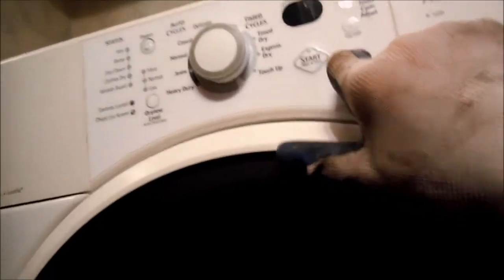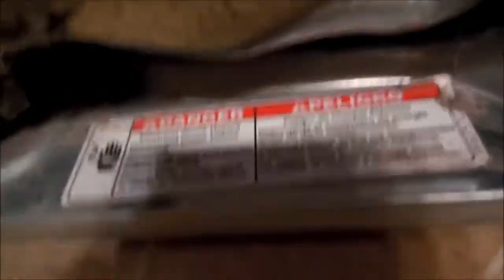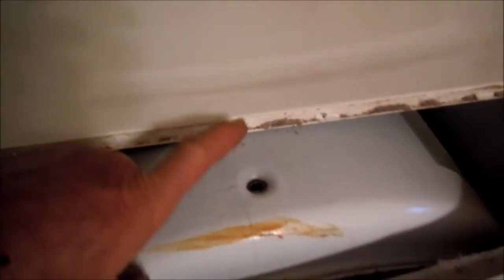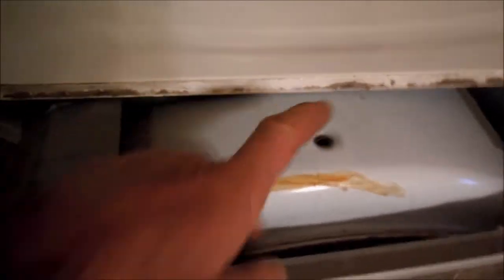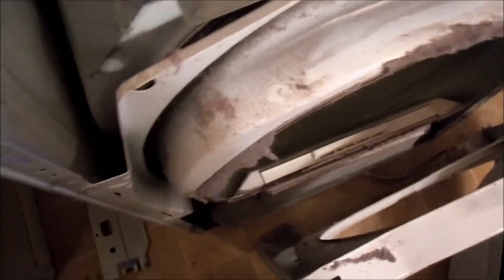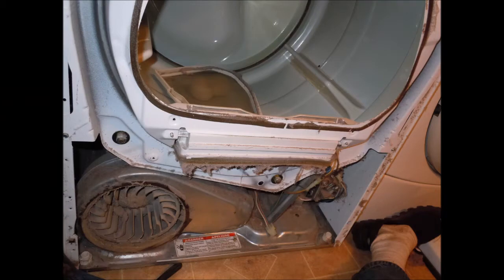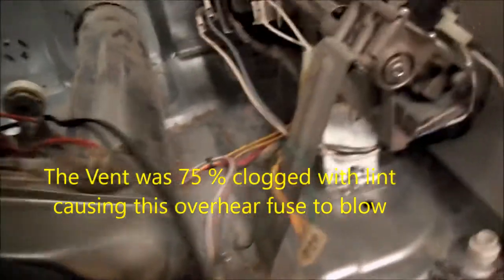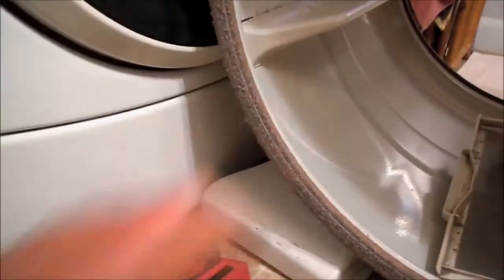Sears Appliance Service, Dryer no heat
Poor ventilation causes your dryer to over heat and blow a fuse. Phone advice $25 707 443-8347 PT 9-6. Your support helps to promote reuse and recycling world wide. Thank you, z_fixitman @ yahoo  Thank you